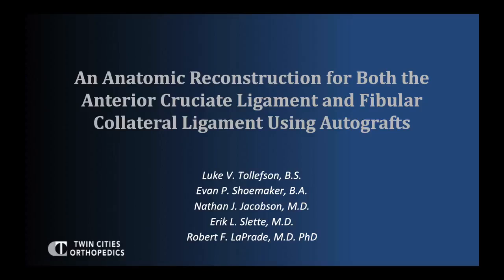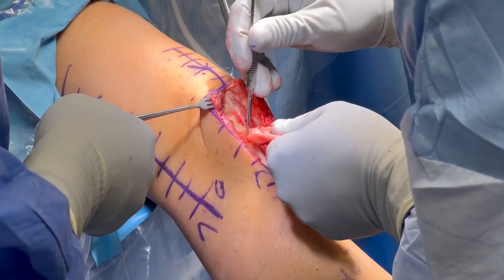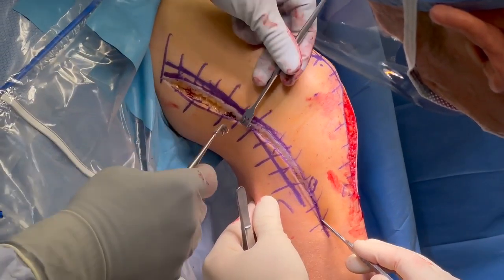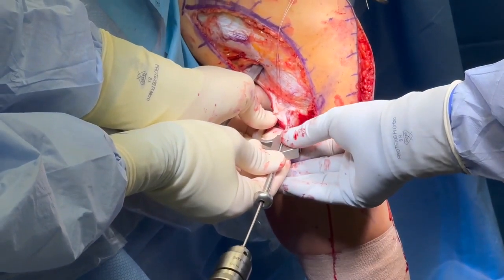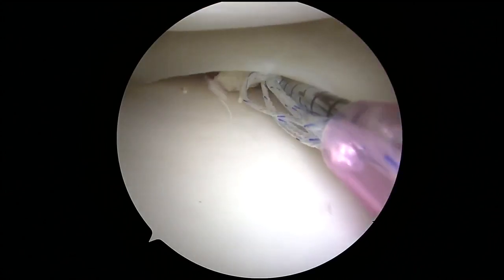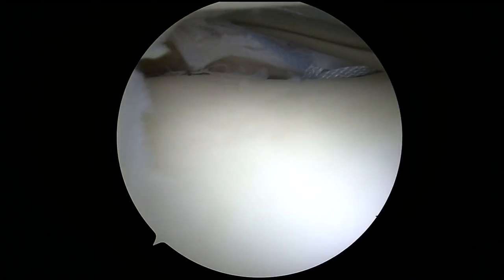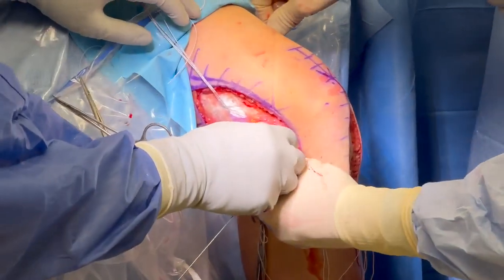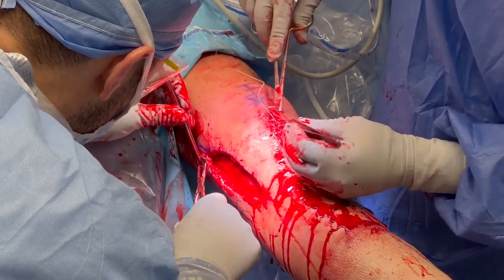An Anatomic Reconstruction of Both the Anterior Cruciate Ligament and Fibular Collateral Ligament Us